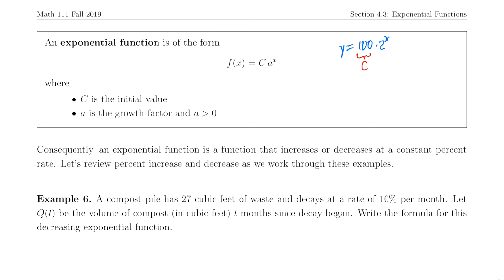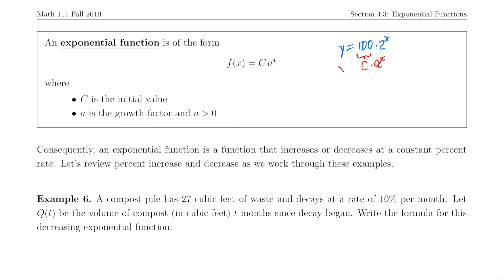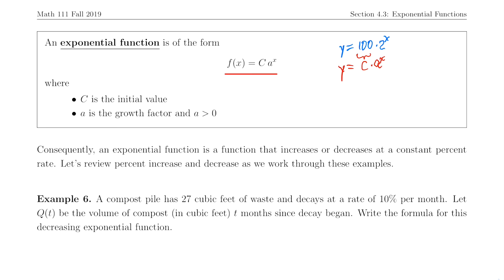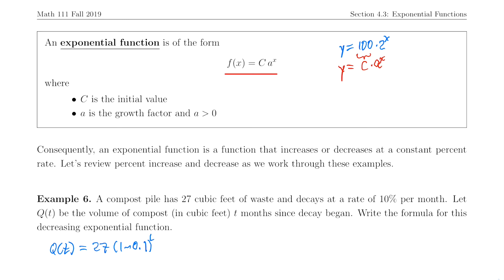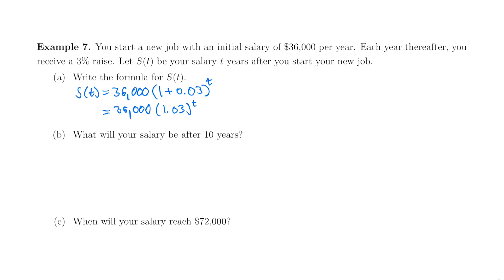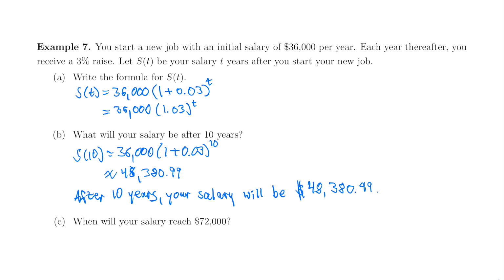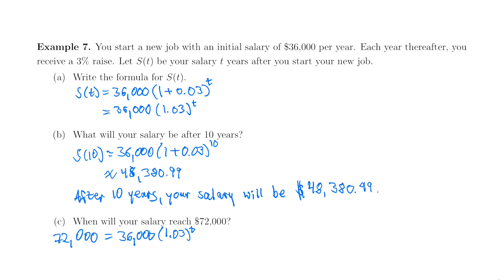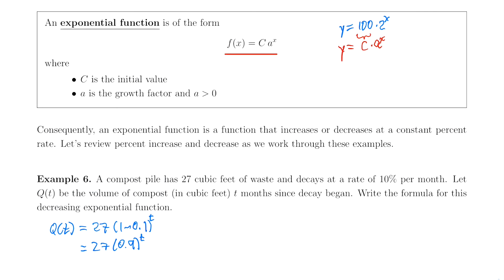Exponential Functions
3
College Algebra
MTH 111